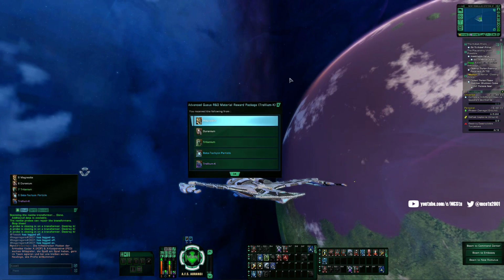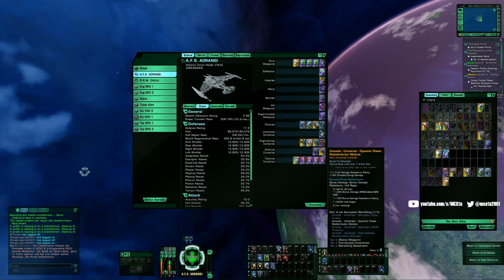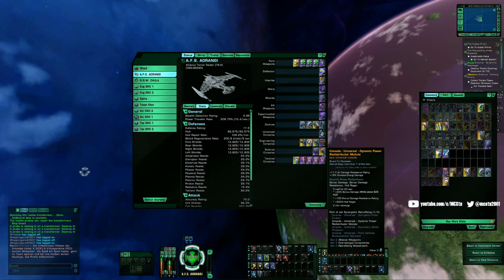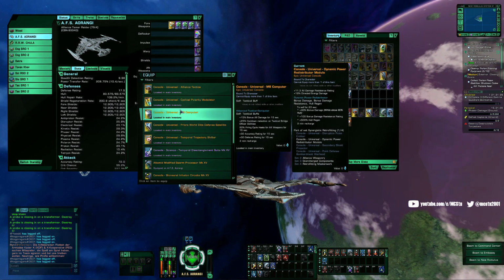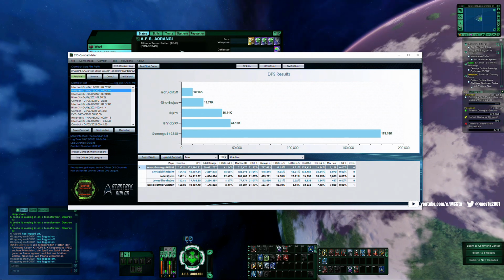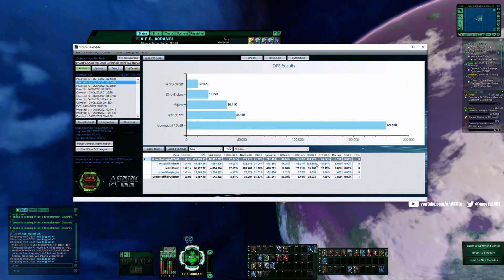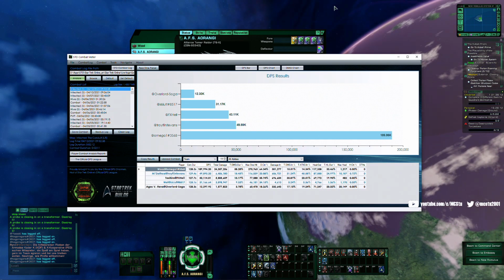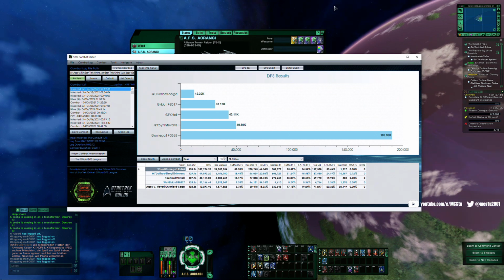DPRM Alternative The Next Best Thing - Star Trek Online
In this video I discuss an alternative to the DPRM. The Dynamic Power Redistributor Module is one of the best most sought after consoles in Star Trek Online, but is NOT easy to get. There is another choice, while this substitute is not quite a DPRM, I is not very difficult to get and will definitely get the job done and more. You will not be disappointed.

Must watch STO content creators:

Augmented Dictator Games
 @Augmented Dictator Games

Kyuucontinuum
@The Kyuu Continuum

Lowlifecat AKA Sarcasm Detector
 @Sarcasm Detector